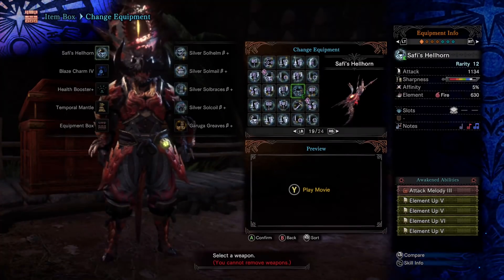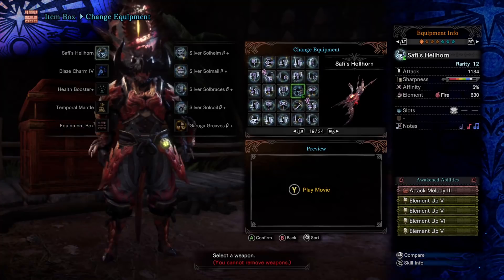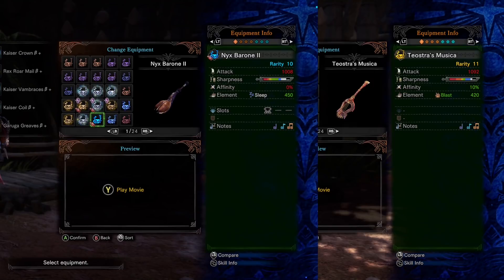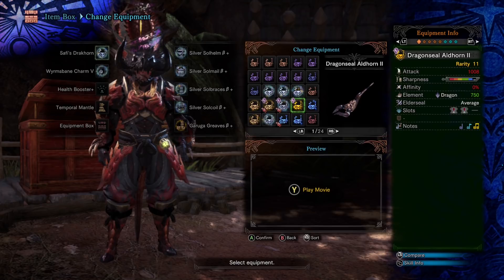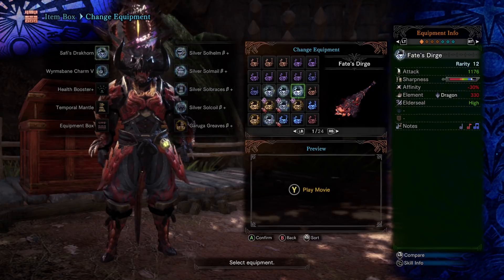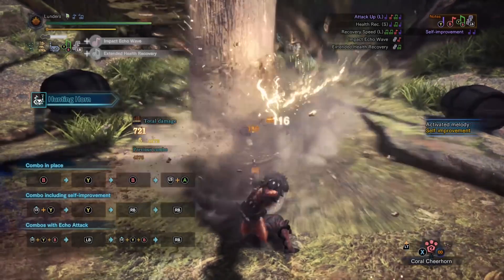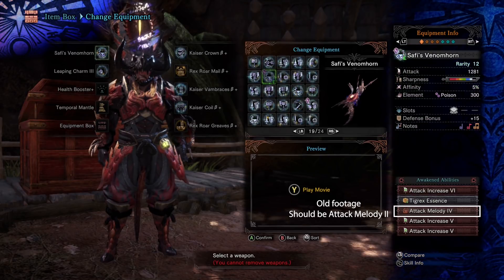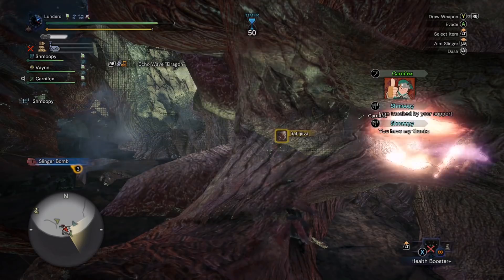MHW ICEBORNE: SAFI HUNTING HORNS YOU NEED TO MAKE BEFORE IT'S OVER!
There are few categories of hunting horns that could use upgrades. that's where Safi Horns come in!

Timestamps:
00:47
3:07

5:45

8:21

10:00